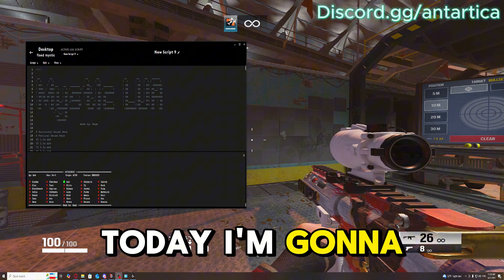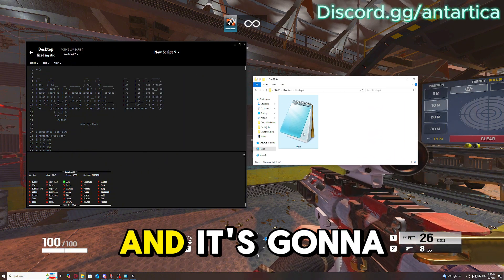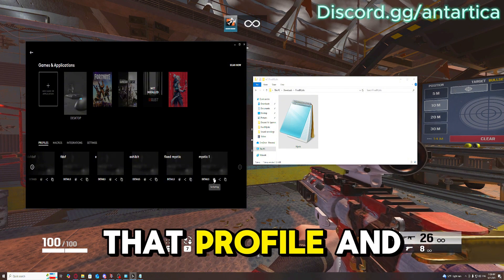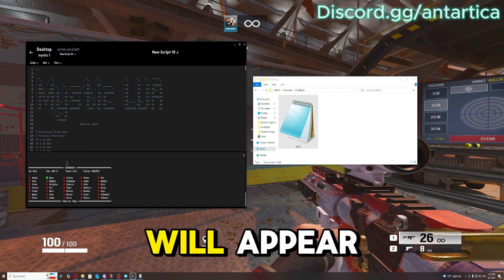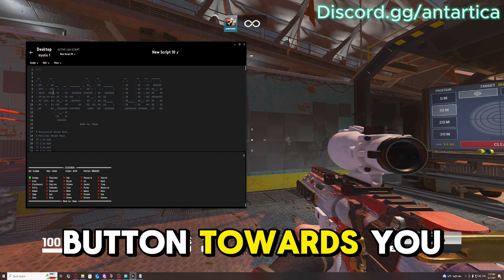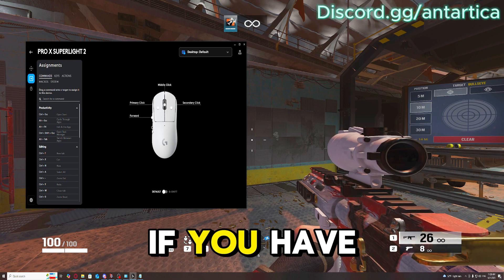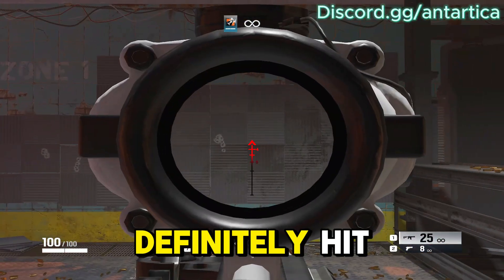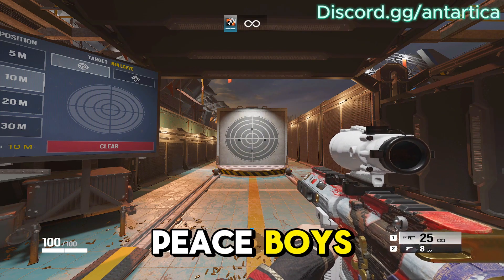Logitech Scripts In R6 Mystic Lua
Copy into Browser Join Up To grab it
logitechscripts.sellpass.io Website Copy And Paste into Browser